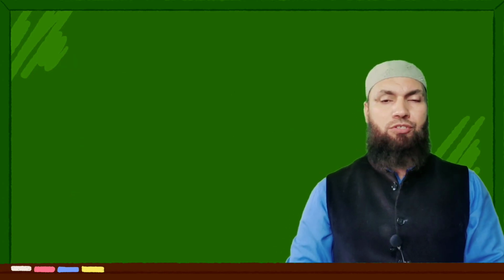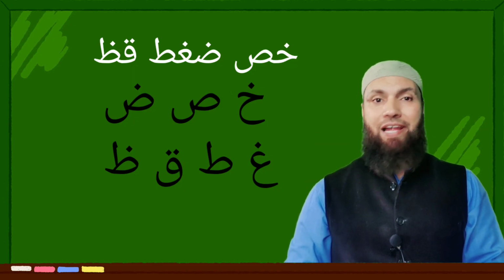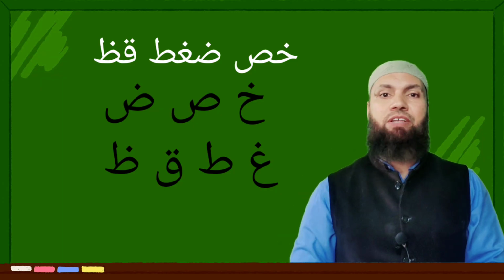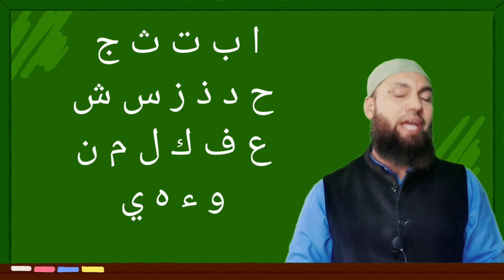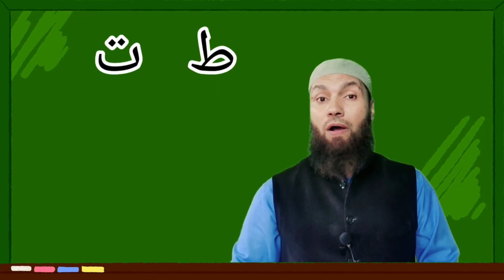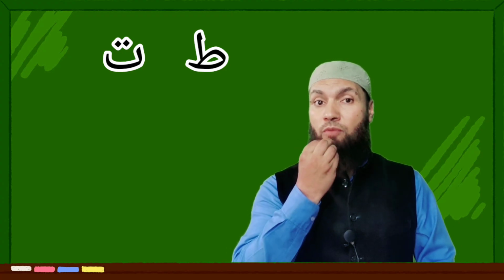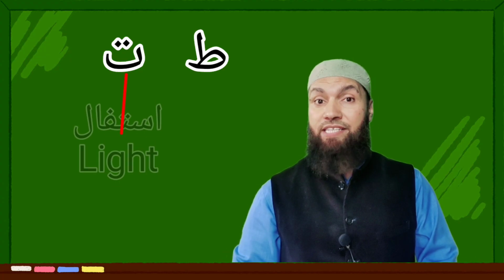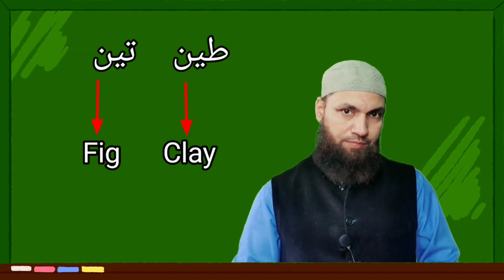Master Light Letters in Quran Recitation | Al-Istifaal (الاستفال) Made Easy!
Assalam-u-Alaykum!

​Elevate your Quran recitation by mastering the essential Tajweed rule of Al-Istifaal (الاستفال)!
​In this video, we take a practical, step-by-step approach to understanding the light letters (Huroof al-Istifaal) in Arabic. You will learn the mechanics of tongue positioning, how to produce a light and clear tone, and how to apply these rules seamlessly while reciting verses from the Holy Quran.
​whether you are a beginner learning Tajweed or an intermediate student looking to perfect your pronunciation (Makhaarij & Sifaat), this practical guide is designed for you!

The main aim of uploading this and all the other videos here is to encourage muslims in particular and all the other communities in general, to learn about Islam, which in real sense is the religion of peace and hope for humanity. We at ILM NET, always strive to motivate people and elevate their sufferings by presenting the teachings of Islam in an appealing manner.
We long to cultivate an honest, devout, corruption free & distress free society by spreading the word of Allah and the message of his Prophet (peace be upon him).
If you also want to be a part of this great cause and if you want to be resurrected with those who helped Islam by spreading the message of Allah, then please do SUBSCRIBE this channel and also share this video and the channel with others.

Thanks & Regards
NAZIR KHAN